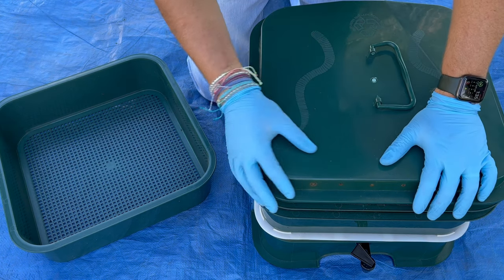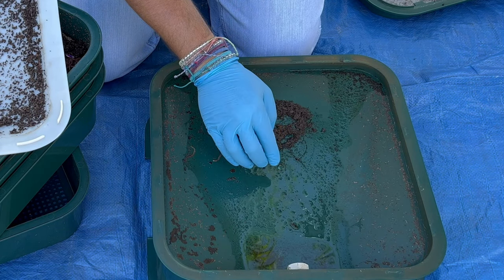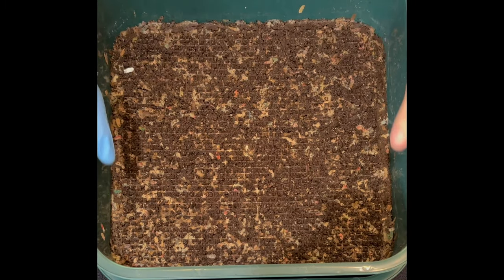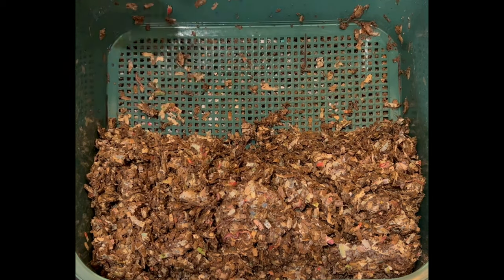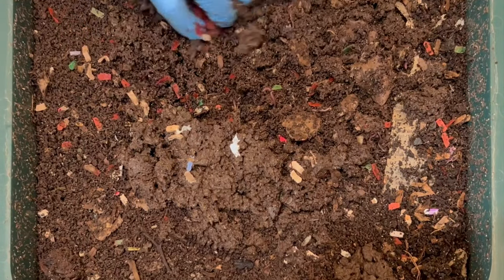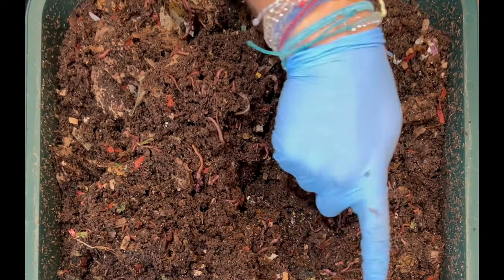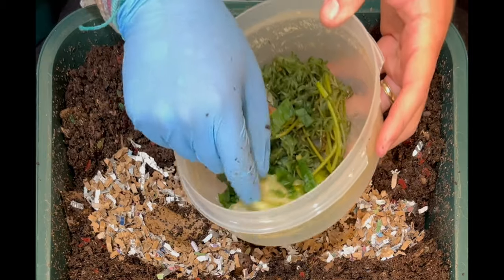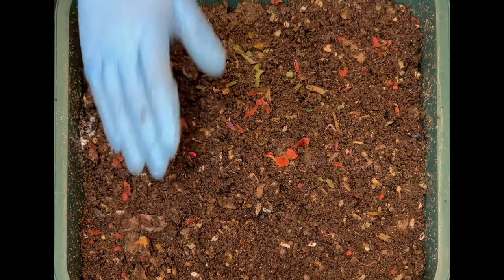How to Build Maintain & Feed Your Worm Tower Worm Bins | Vermicompost Worm Farm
Worm tower worm bin totally disassembled & rebuilt to show you what it looks like in the bottom basin after several months, how to start a new tray, & how I inoculate new trays with microbes before I start adding food scraps. This worm tower is a Vermihut but the same principles apply to all worm towers.

The end goal is wonderful worm castings which you can use as natural fertilizer & soil amendments in your garden, seed starting and potting mixes!! If you are a fisherman then this will help you grow your red wiggler or night crawler bait worm population!

Worm Bins I use:
20 Gallon Fabric Grow Pots
3 gallon Rubbermaid Roughneck tote

Equipment I use:
12 Sheet Cross Cut Micro Shredder (I use it to shred cardboard)

Other useful equipment for worm farming:
5 stackable sifter with different sized mesh

4 Ocean bracelets I wear

00:00 | Intro peek underneath the worm tower
02:04 | Building a new worm tray
03:33 | Old bottom microbe inoculating tray
04:44 | Middle tray almost ready to harvest
05:33 | Current active feeding tray
08:05 | Setting up feeding zone
09:15 | Recap